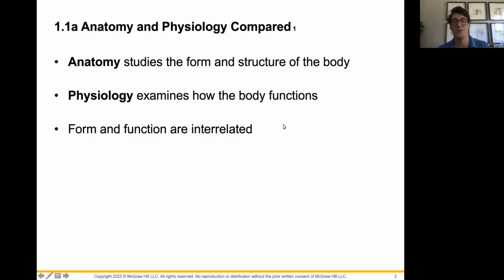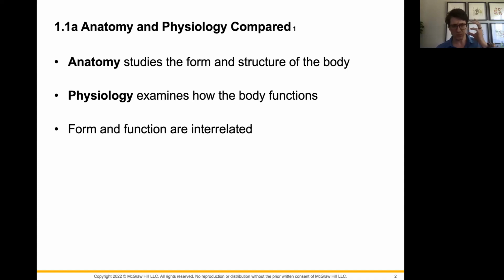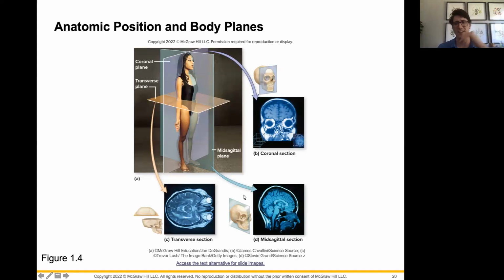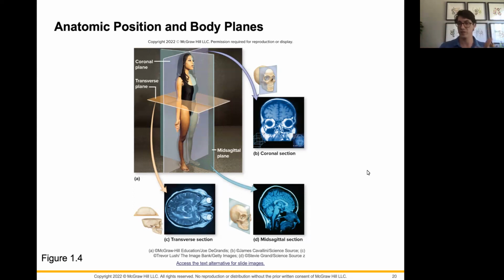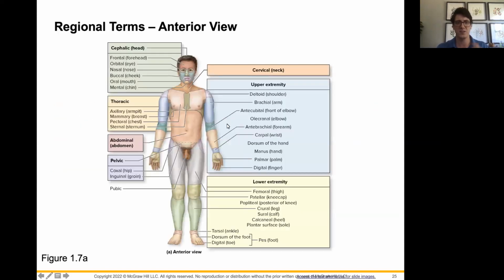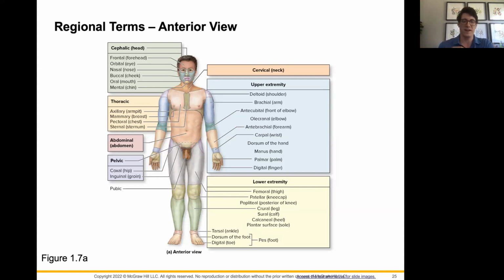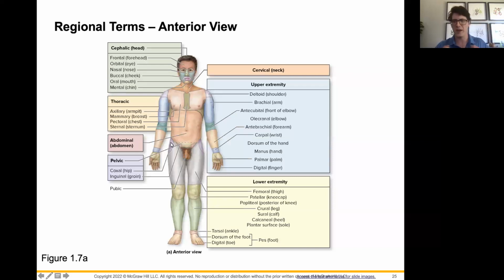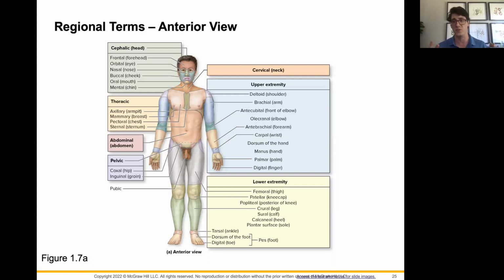Ch 1 The importance of terminology